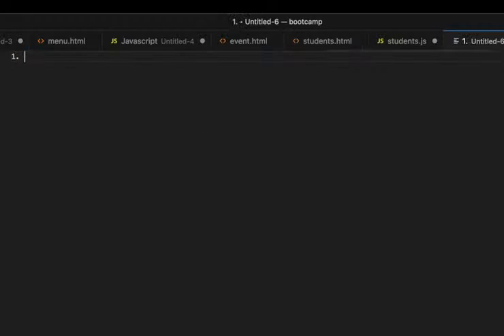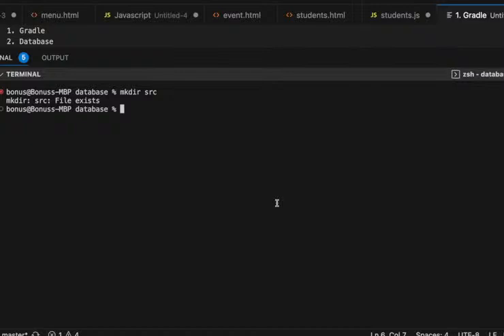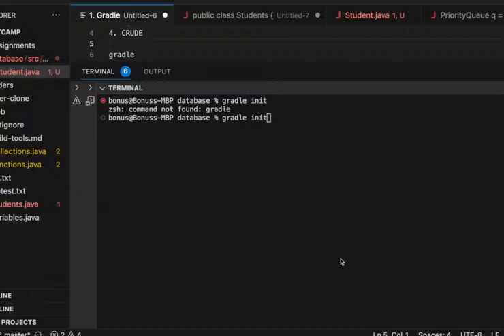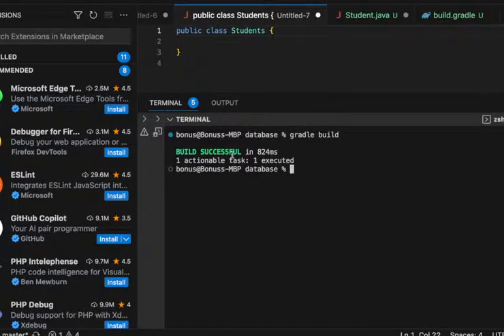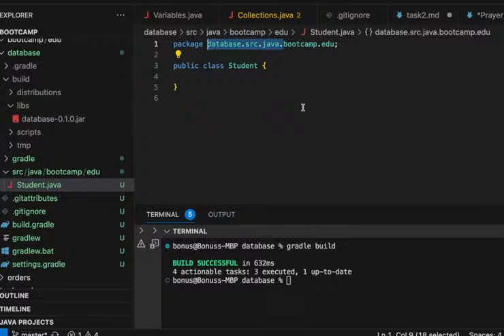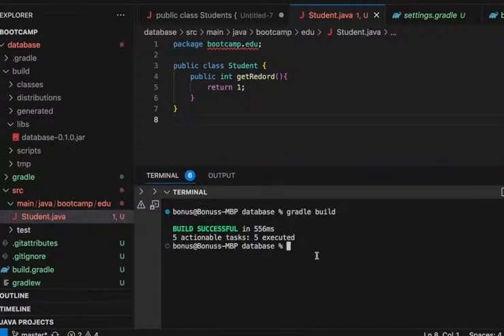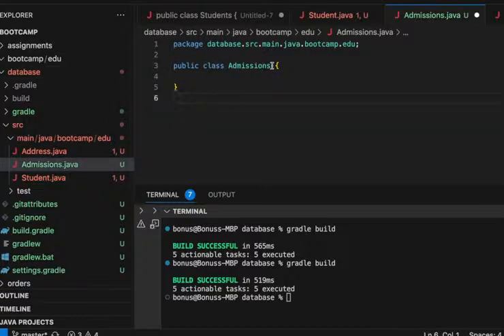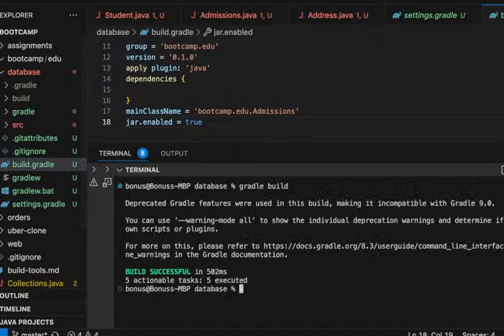Unlocking Your Coding Superpowers: Day 16 of the Code Hero Journey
00:00:00 Gradle
00:09:28 Database
00:24:14SQL
00:30:10JDBC
00:57:14 CRUDE